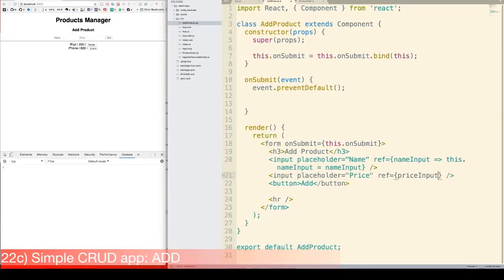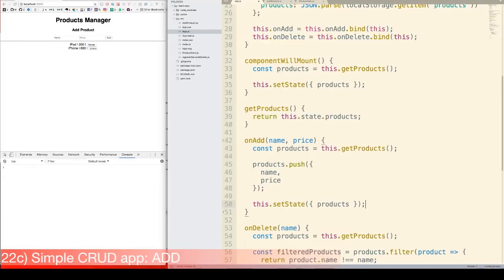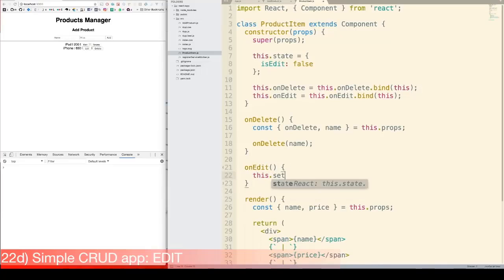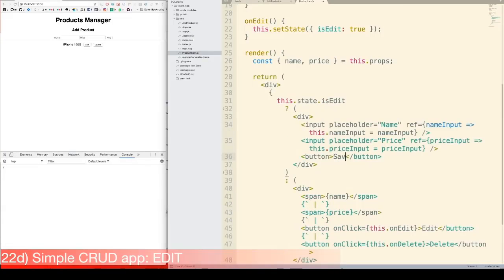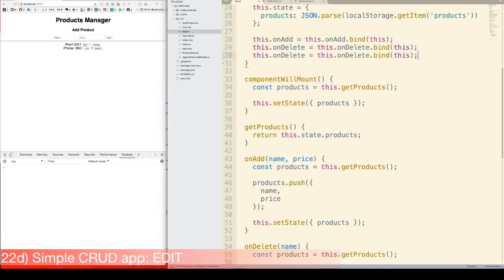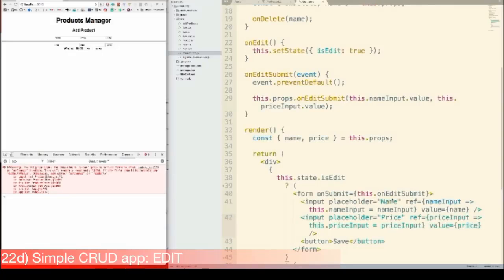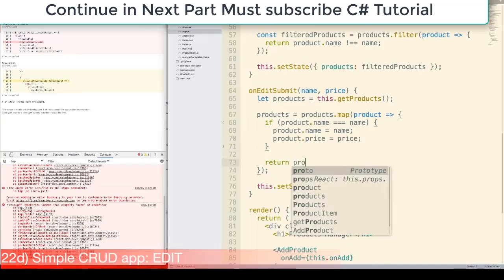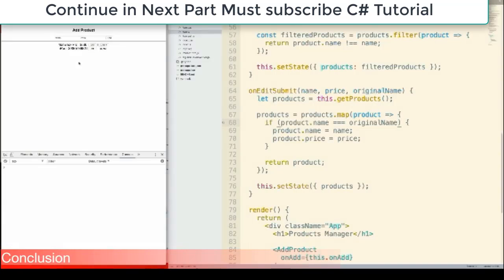C# Tutorial | How to make CRUD in React Js Part # 6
C# Tutorial | How to make CRUD in React Js